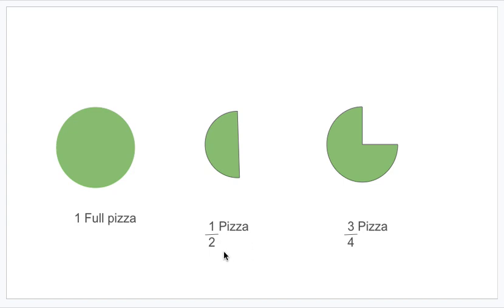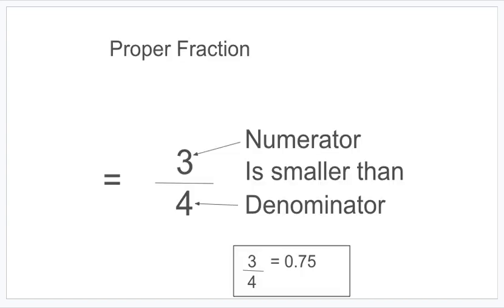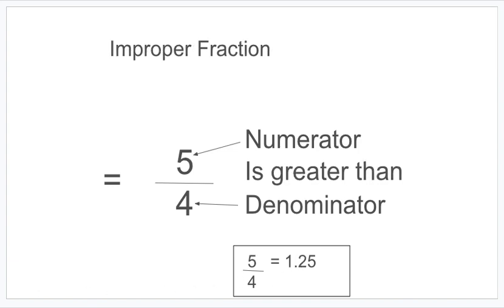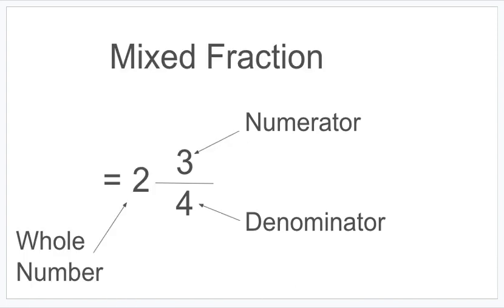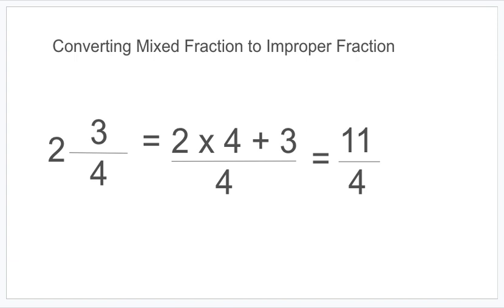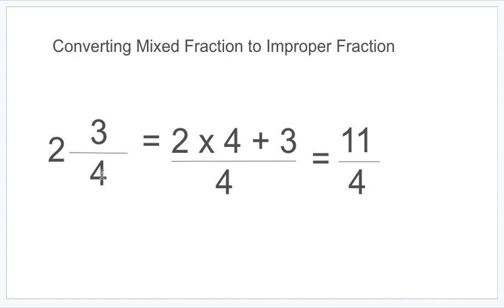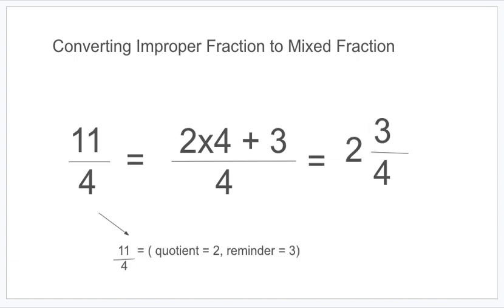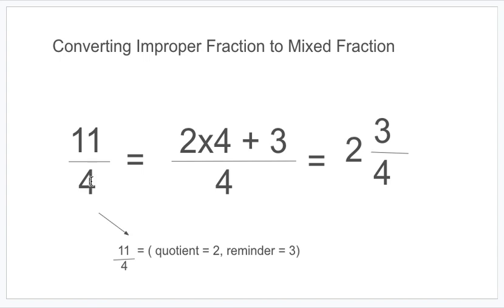Fractions#2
This tutorial explain proper , improper and mixed fractions.
It also explains how to convert improper fraction to mixed fraction and vice-versa